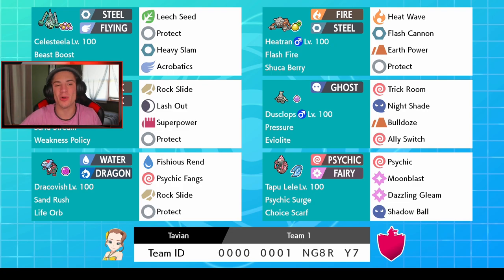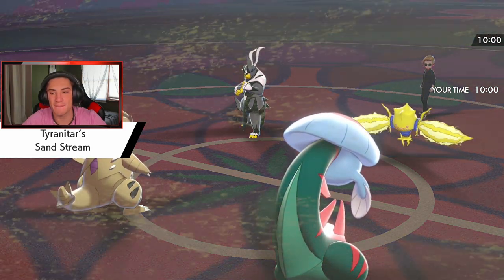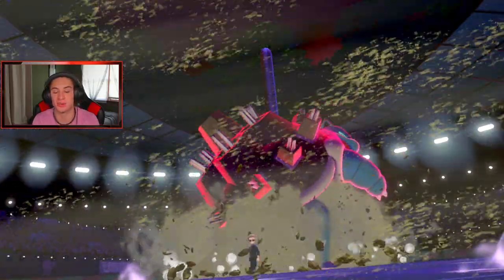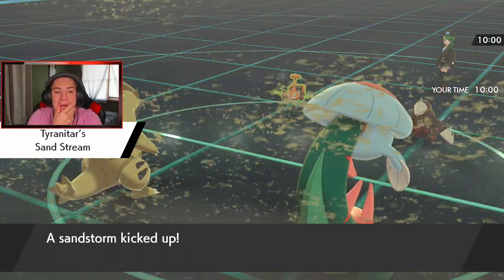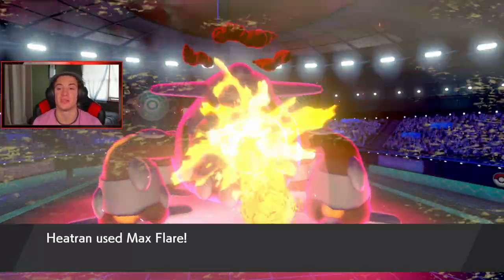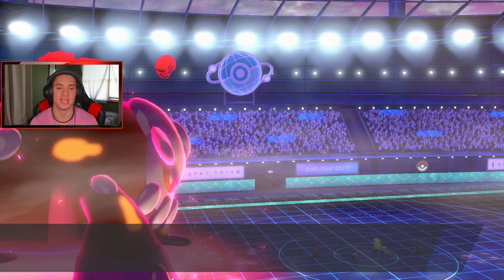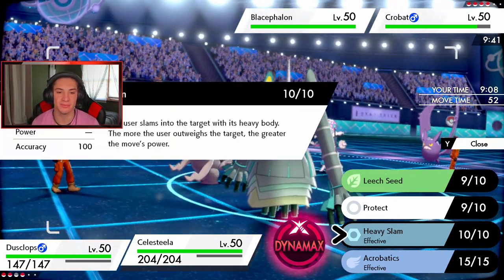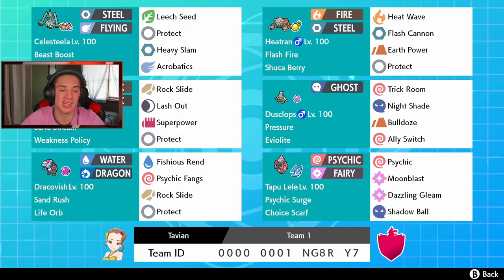Broken Heatran Sand Storm Team! - Pokémon Sword and Shield Competitive Ranked Double Battles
Team Code: 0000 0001 NG8R Y7

Sand Rush Dracovish team that we show off in Ranked battles!.

GAME INFO
Name: Pokemon Sword and Pokemon Shield
Developer: Game Freak
Publisher: The Pokemon Company, Nintendo
Platforms: Nintendo Switch
Release Date: November 14, 2019